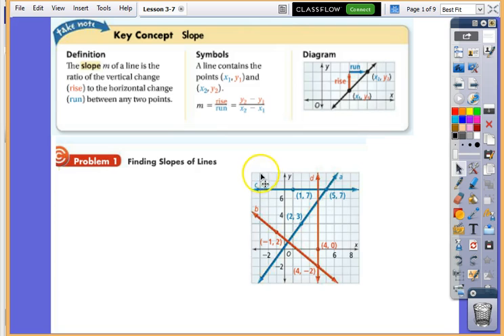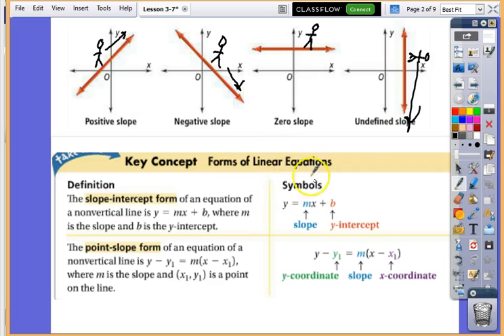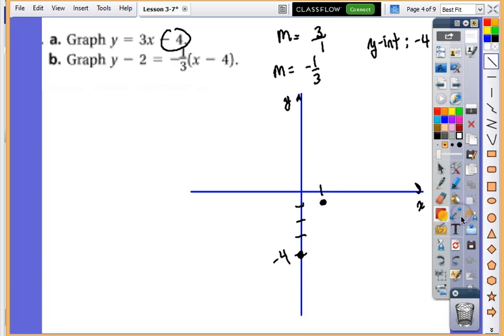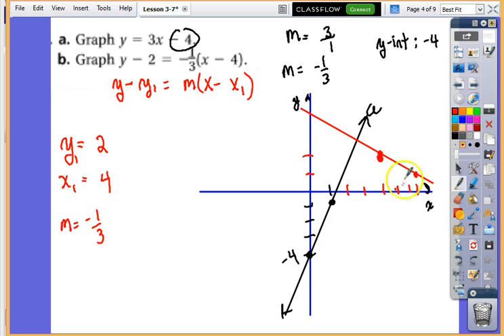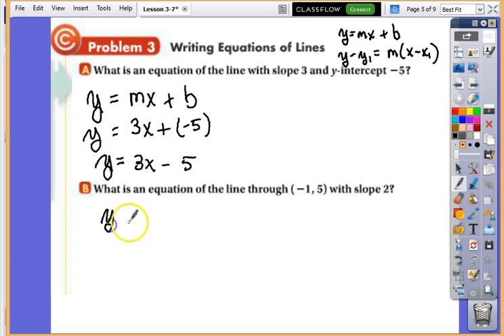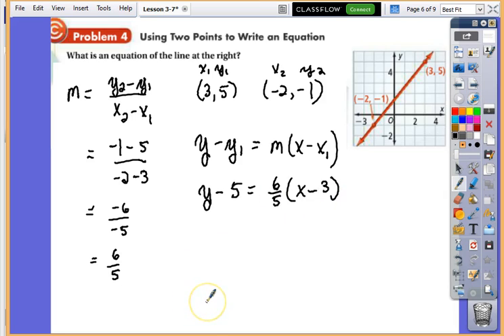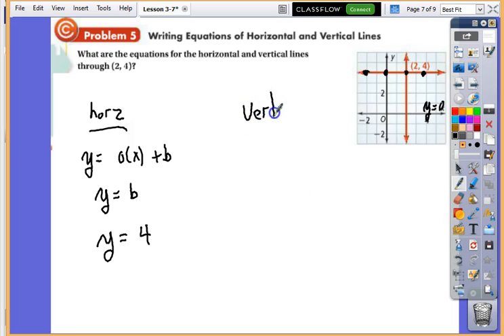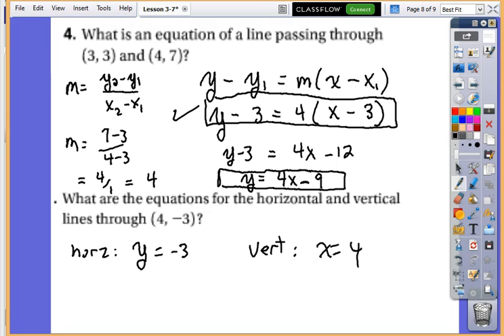Lesson 3 7